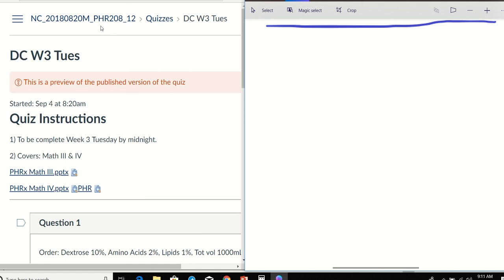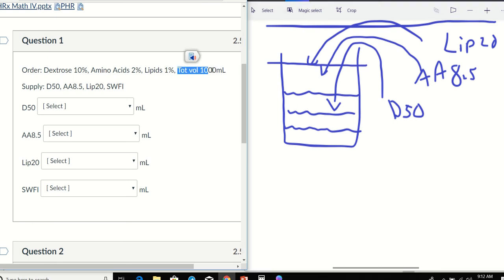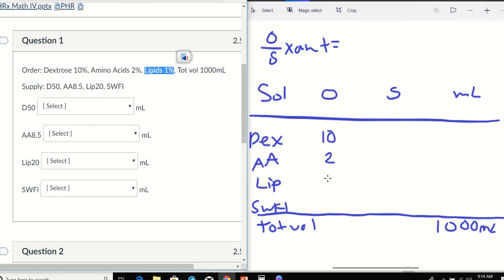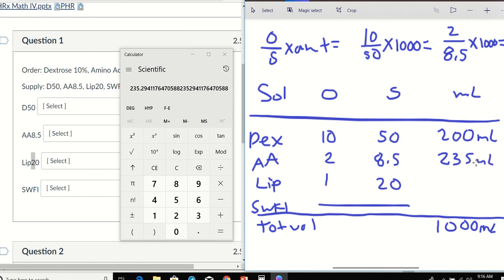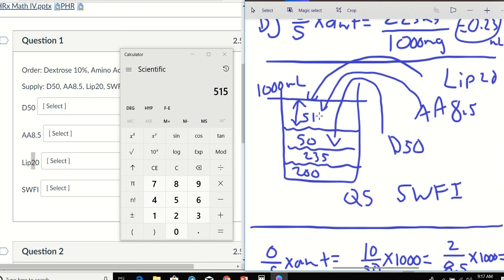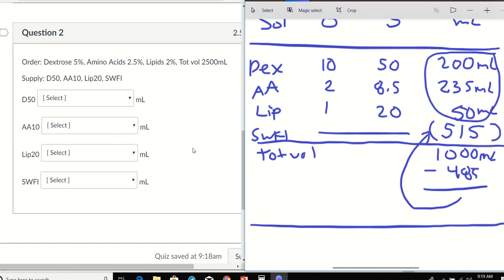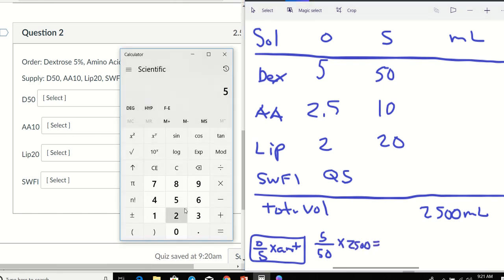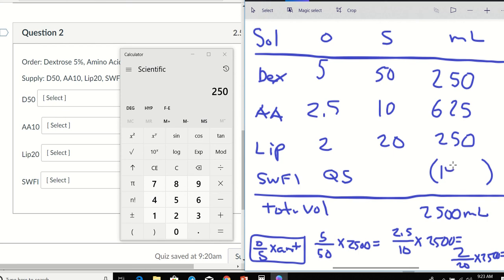How to calculate TPN Base Solutions -PHR208 W3 DC Tues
Learning Objectives:
1) Be able to calculate TPN base solutions.